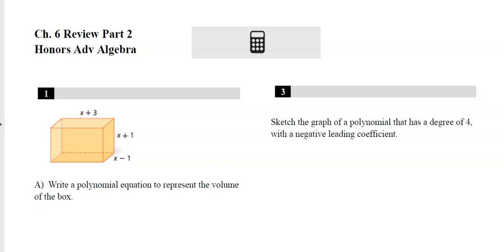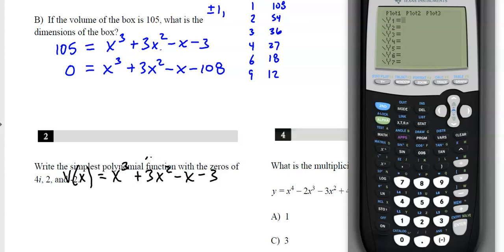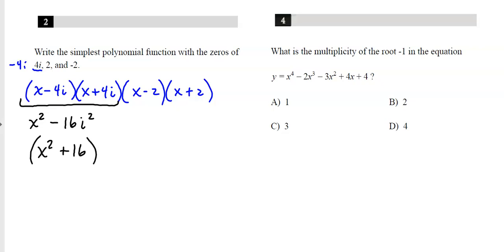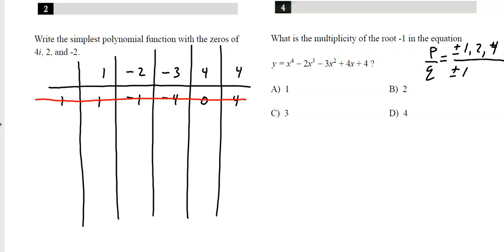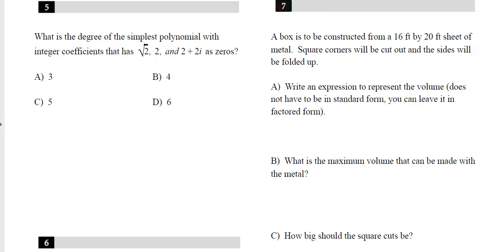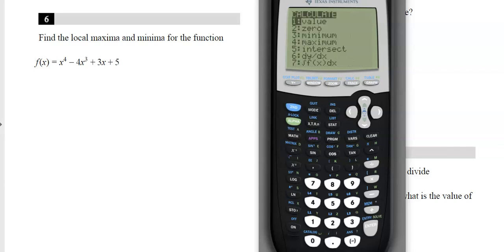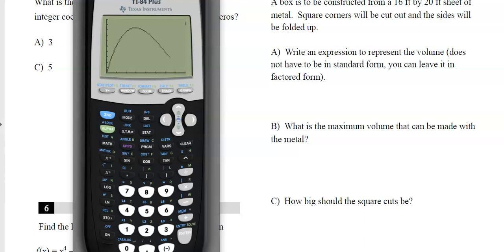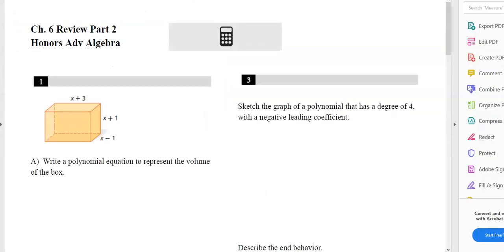Ch. 6 Review Part 2 - Polynomials - Honors Algebra 2